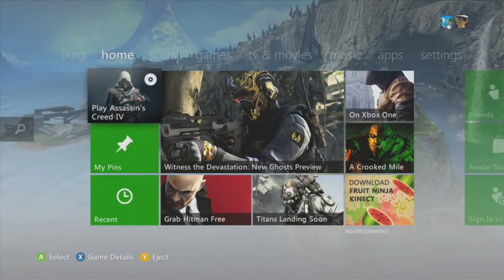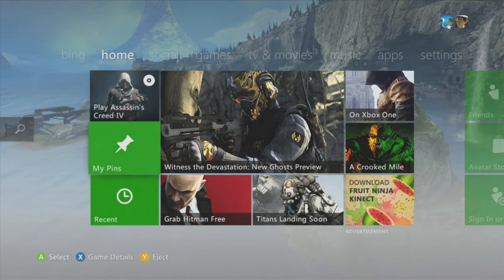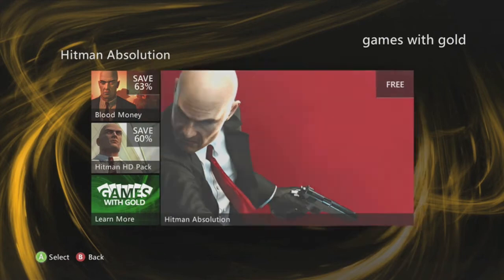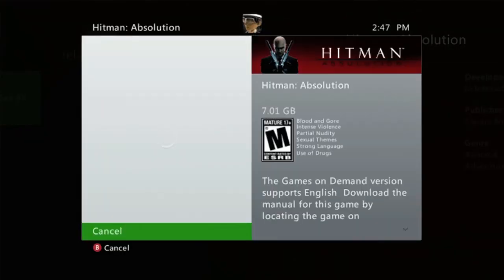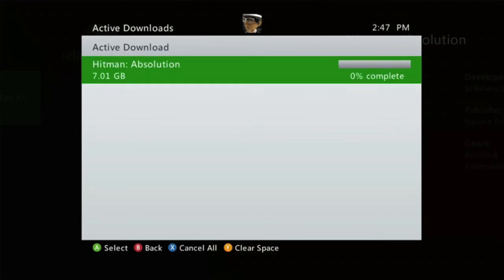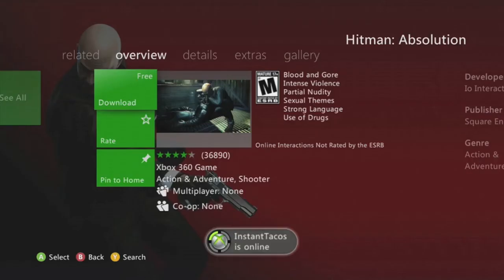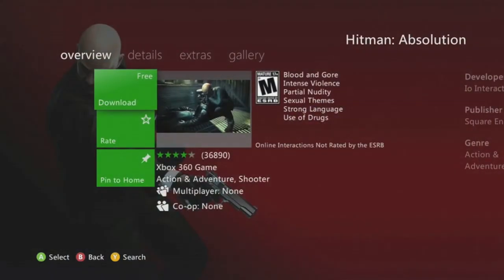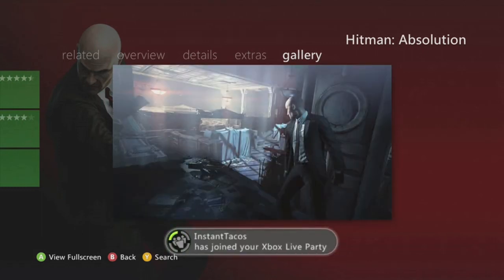Hitman Absolution For FREE (April 1st-14th)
Here is the free game for xbox live gold members for the first half of the month!